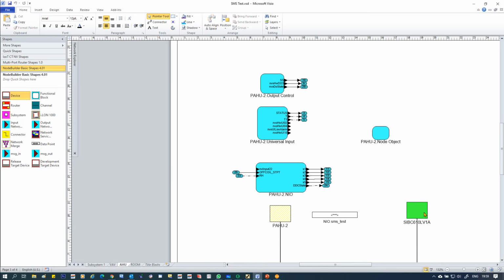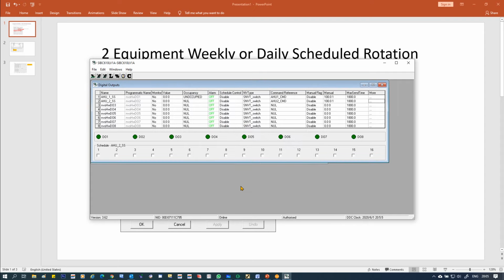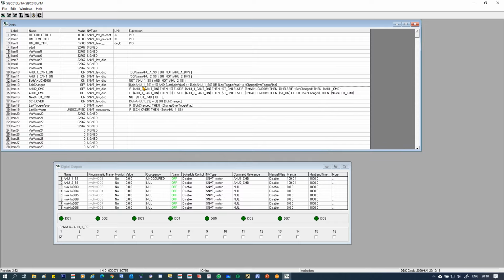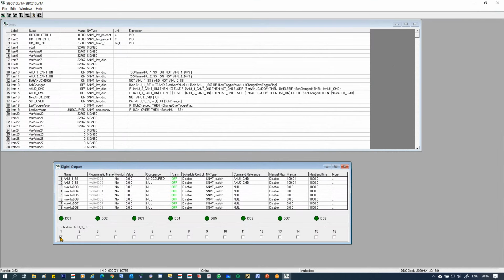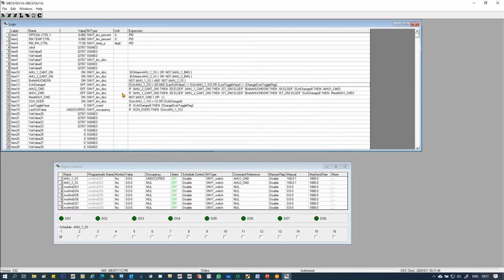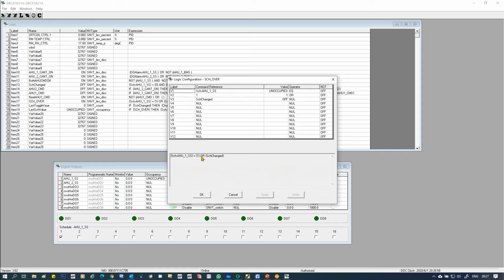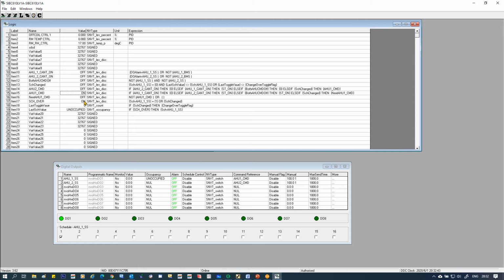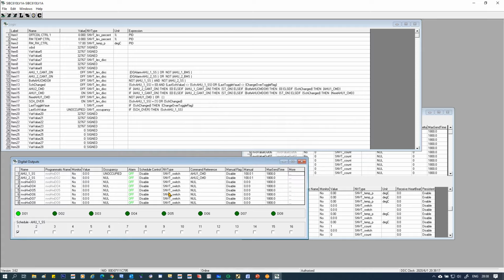Schedule Rotation Logic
Weekly or Daily Scheduled Rotation for Duty/Standby Equipment